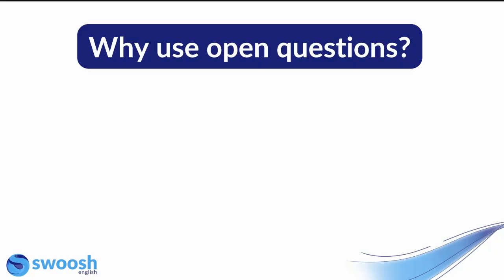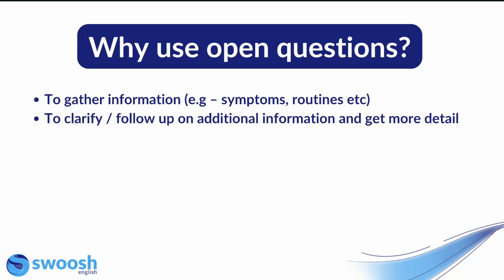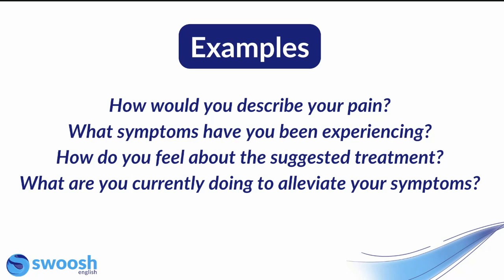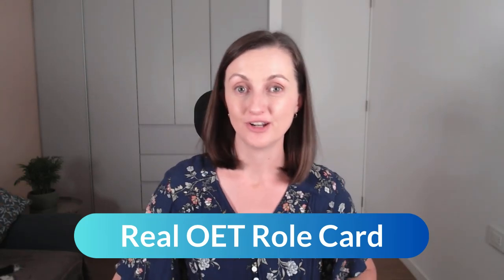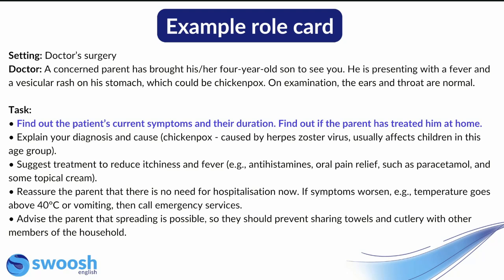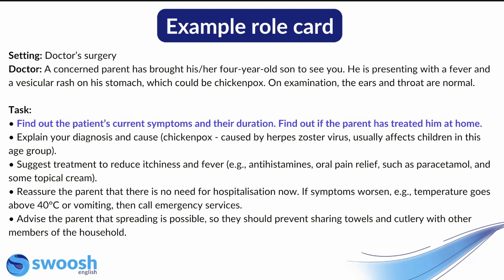How to Ask the Right Questions in OET Speaking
Stop losing marks in the OET Speaking test by asking the wrong questions. In this lesson, OET expert teacher Grace shows you exactly which questions to ask (and avoid) during OET Speaking role plays so you can guide the consultation, build rapport, and score higher.

You’ll learn how to use open and closed questions, check understanding politely, and avoid compound and leading questions that cost marks in OET practice tests, OET mock exams, and the real OET Speaking test.

In this lesson, you’ll learn how to:
✅ Use open questions to gather symptoms, routines, feelings, and concerns
✅ Use closed questions to confirm details and check understanding
✅ Ask polite comprehension checks (without sounding aggressive)
✅ Avoid compound and leading questions (common examiner red flags)
✅ Build a repeatable questioning routine for every role play
By the end, you’ll have a bank of ready-to-use question stems and a clear strategy to steer any OET Speaking role play with confidence.

🎓 Join Our FREE OET Fast Pass Masterclass
Want more step-by-step strategies for OET Speaking, OET Reading, OET Writing & OET Listening? Learn proven methods from expert teachers.

At Swoosh English, we’ve helped thousands of doctors, nurses, and healthcare professionals pass the OET English exam with:
- Live OET online classes and realistic OET mock exams
- Detailed OET writing corrections with 24-hour feedback
- Full video courses for all four sub-tests
- Teacher support to guide your OET preparation

👇 Drop your OET Speaking questions below — we’ll answer them!

Timestamps
0:00 Why your OET questions matter
0:36 Two question types: Open vs Closed
1:06 When to use open questions (gathering info & rapport)
1:45 Open-question examples you can copy
2:36 When to use closed questions (confirming & clarifying)
3:08 Closed-question examples you can copy
3:45 Role card practice: build your question list
4:58 Questions to avoid: compound, leading, aggressive checks
6:35 Polite comprehension checks (what to say instead)
7:25 Recap: your questioning routine for OET Speaking
8:10 Where to get more help (Masterclass)